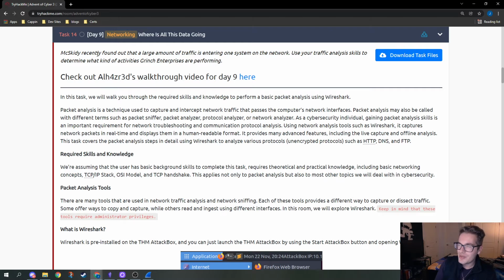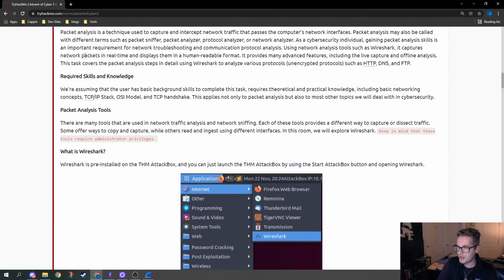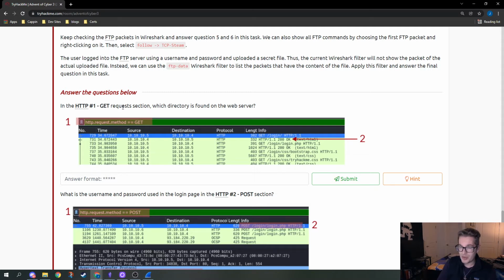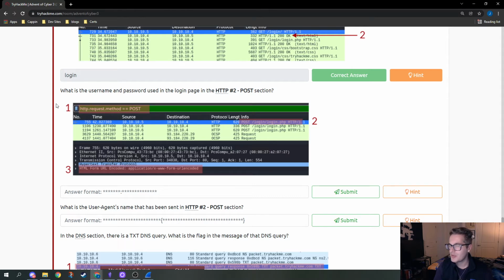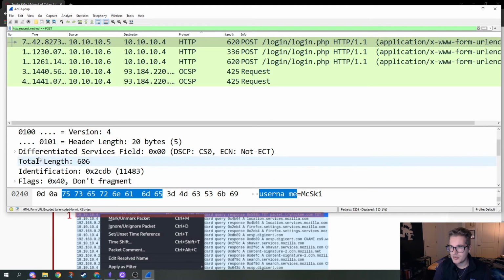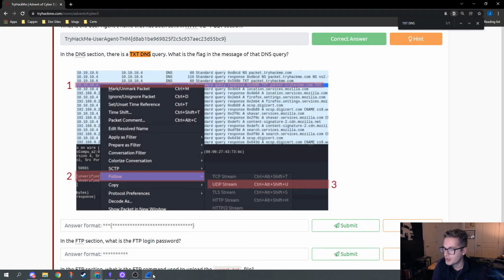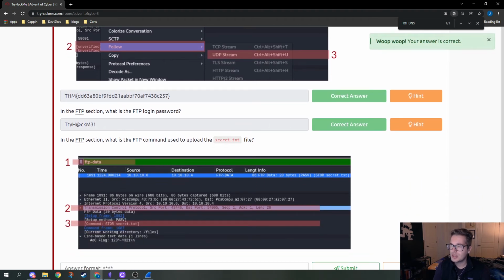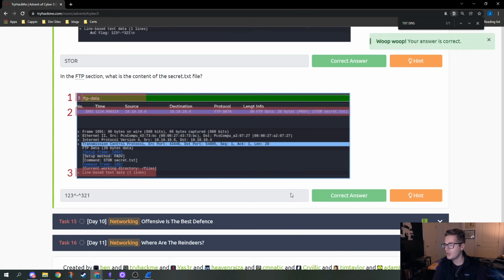How to read HTTP, DNS, and FTP data using Wireshark! | Advent of Cyber Challenge 9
Welcome to the new TryHack me Advent of Cyber 2021 Series!

Everyday from December 1st - December 25th 2021 a new cyber challenge will be uploaded! join in

Challenge 5:

In this task, we will walk you through the required skills and knowledge to perform a basic packet analysis using Wireshark

0:00 - 0:30 Intro
0:30 - 8:03 HTTP Packets
8:03 -  10:06 DNS Packets
10:06 - 12:36 FTP Packets
12:36- 13:35 Conclusion